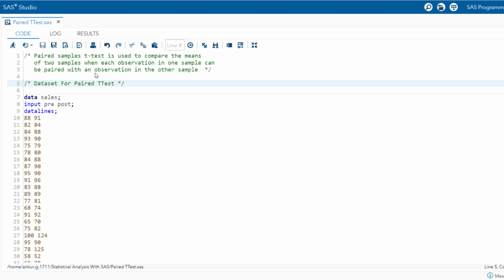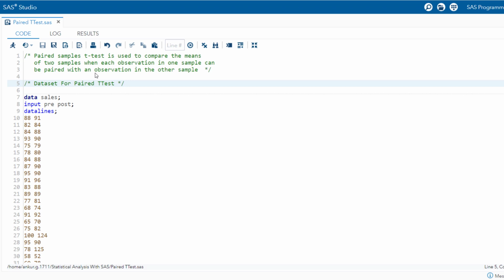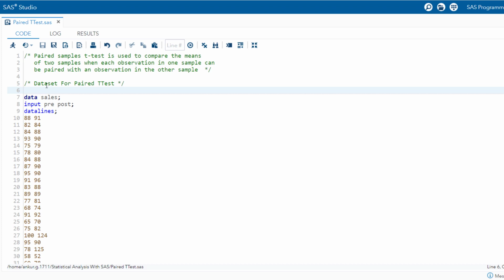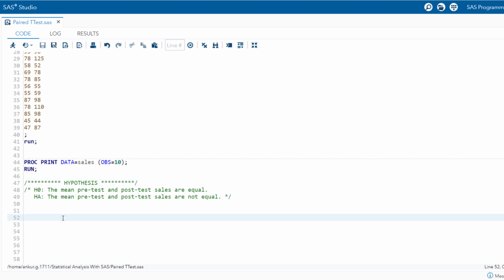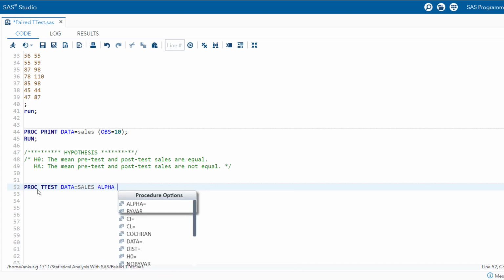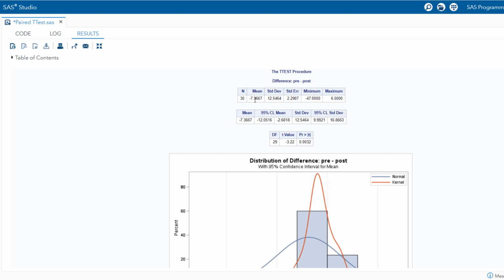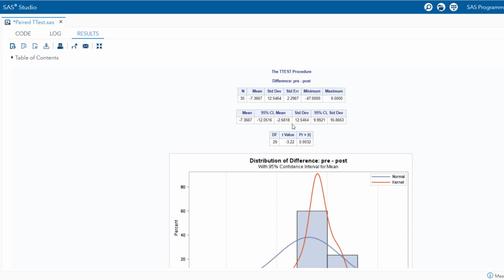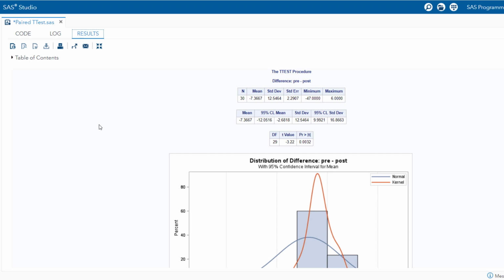Paired T-Test Using SAS | Learn in Minutes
In this session of @analyticsschool, we will discuss how to conduct a paired samples t test using sas, a powerful statistical tool for comparing the means of two related samples.

Chapters:

00:00 - Introduction
01:50 - Hypothesis For Paired Samples T Test
02:10 - Code & Analyzing The Output